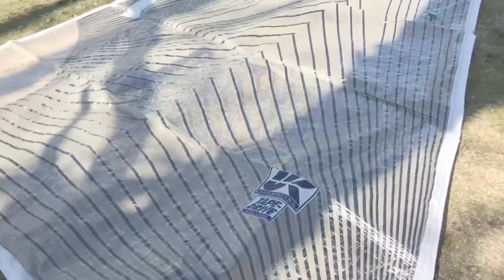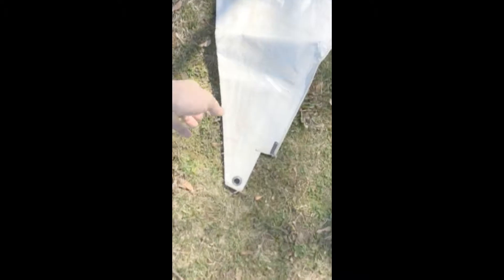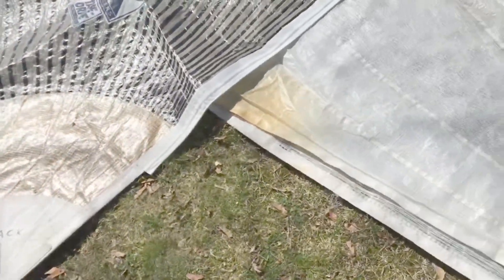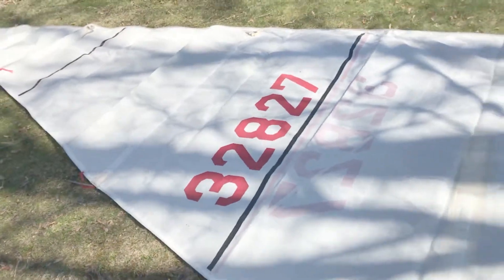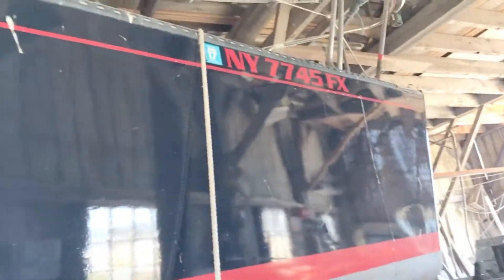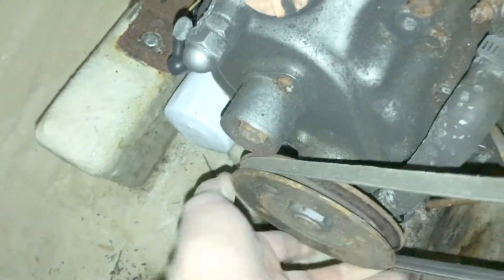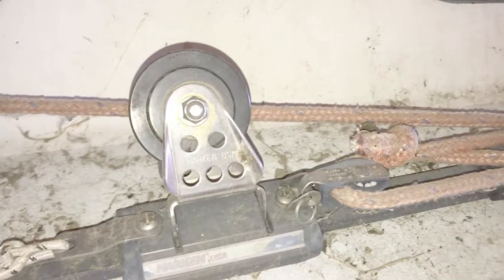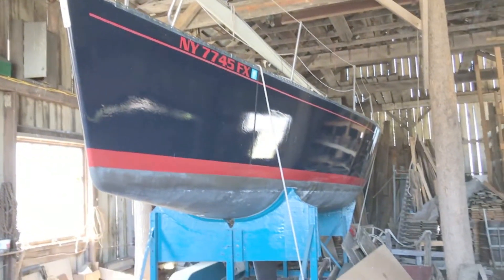Evelyn 26 "Skylark" Inventory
Formula Yachts 1984 Evelyn 26
Original name was "Starfire" out of Boston's Hingham Bay